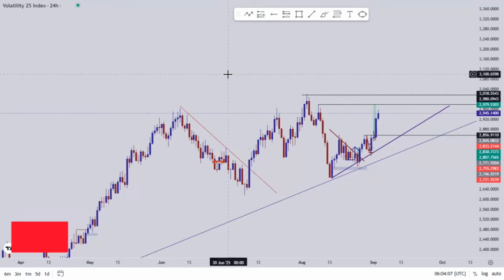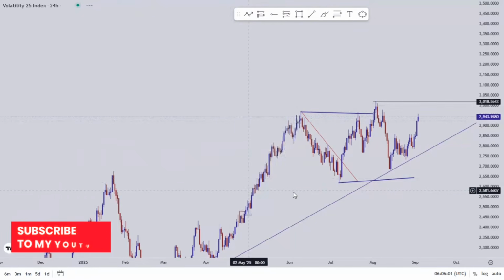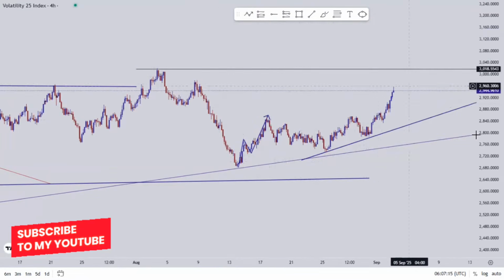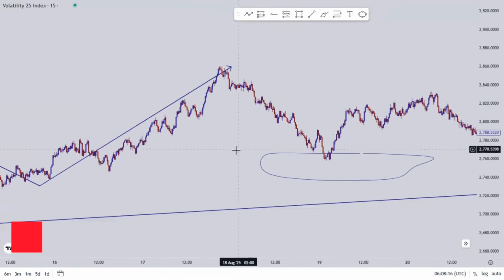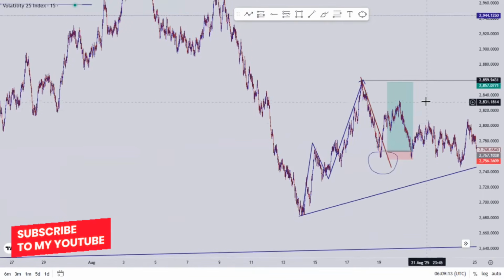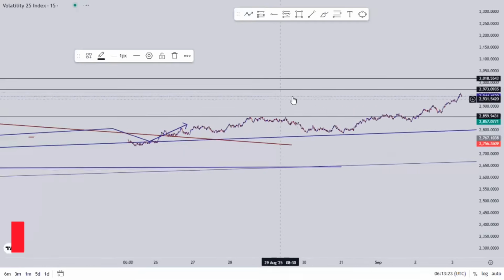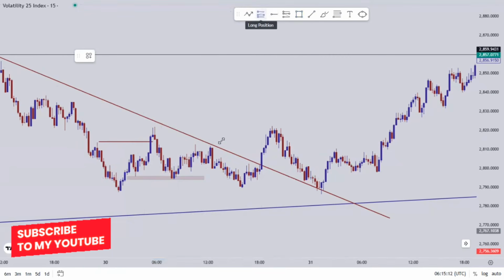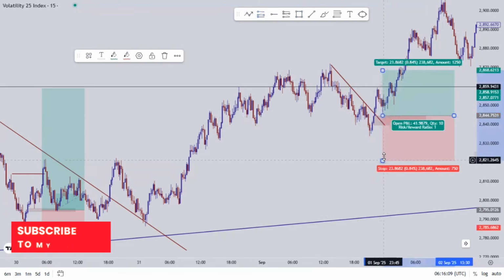How I Recover From Trading Loses | Step By Step (2025)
In this video, I show how I deal with and  recover from trading loses.

▼ ▽ ABOUT ME
Hi There!

Stay ahead of the curve by harnessing the power of trendline breakouts, a favored technique used by professional traders worldwide. Uncover the secrets to unlocking consistent profitability and gain the edge you've been searching for!

Don't miss out on this opportunity to gain invaluable knowledge and take your trading skills to the next level. Watch this video now and revolutionize your trading approach with the Trendline Breakout Strategy on Deriv Indices.